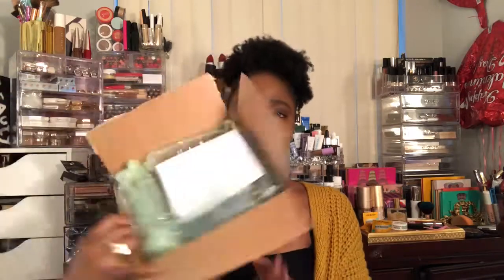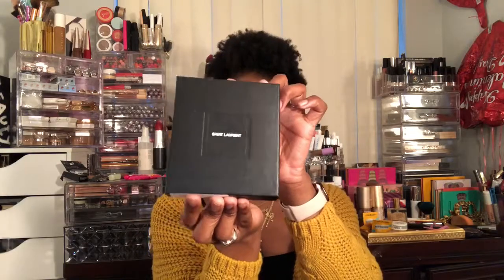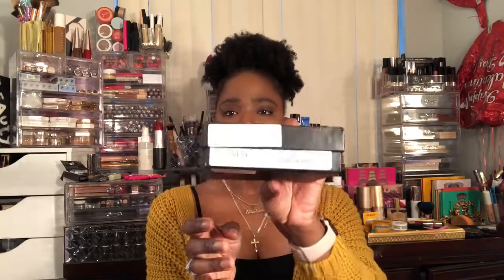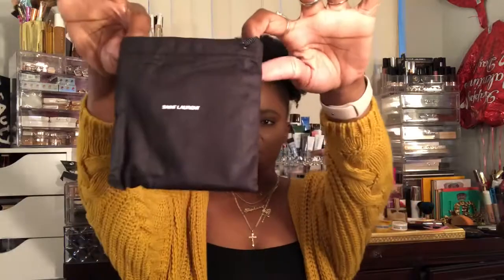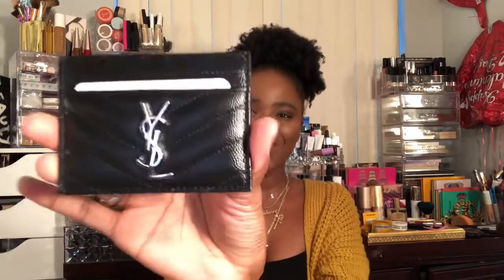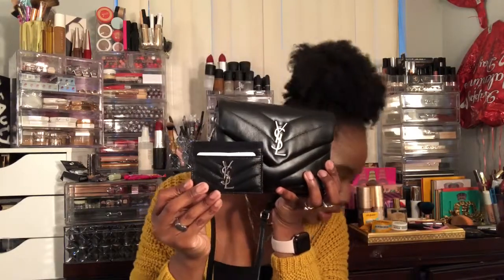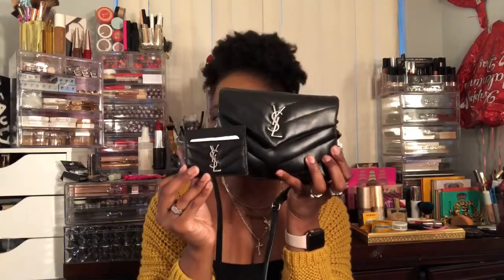Saint Laurent Cardholder Slg unboxing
Hey guys!
I wanted to add another cardholder to my collection, since the one I have is stuff and this match my Toy Loulou bag, hope you guys enjoy. Xoxo- Stephanie

Purchased my Saint Laurent Cardholder on the Saks Fifth Avenue website

I accept both Compliments & Criticisms, I know they will help me along the way. God Bless.